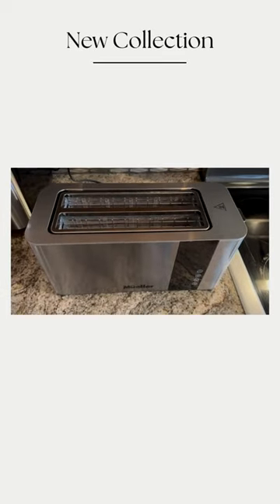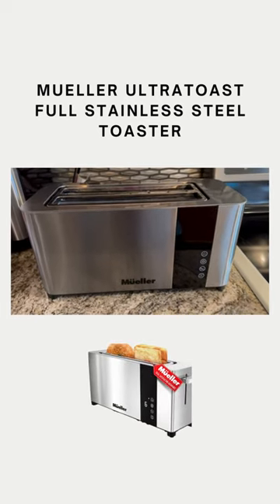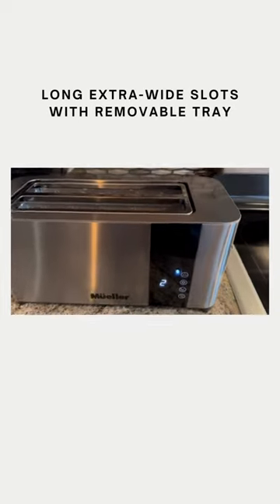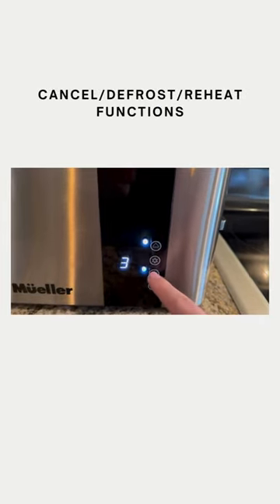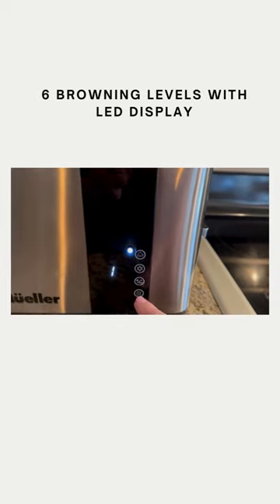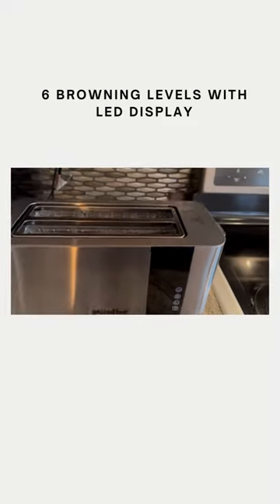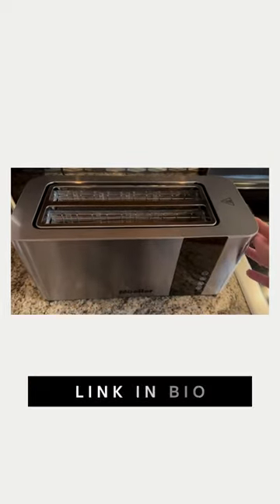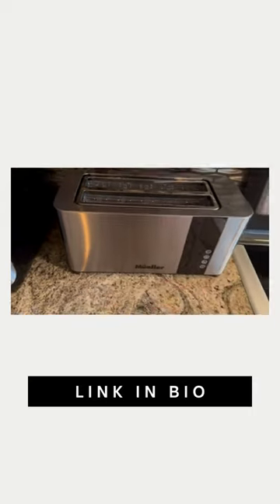🍞 Start Your Day Right with Mueller UltraToast Stainless Steel Toaster!